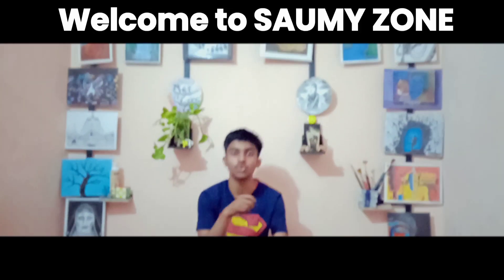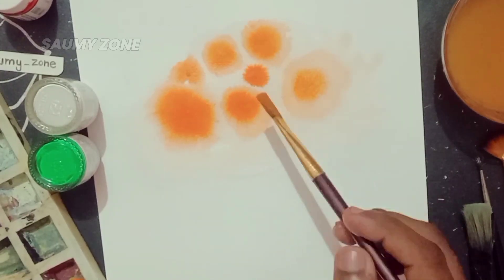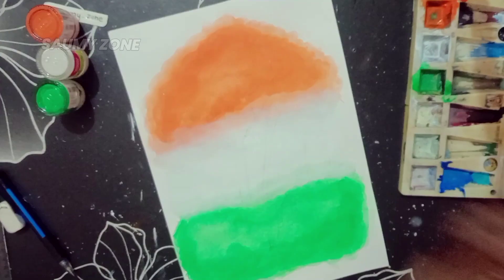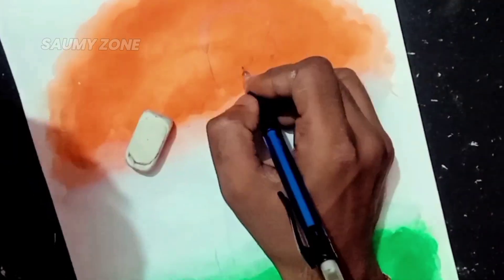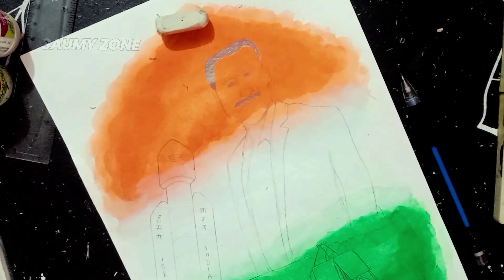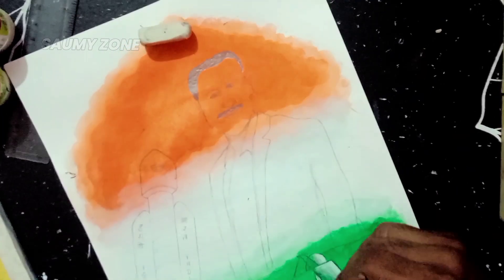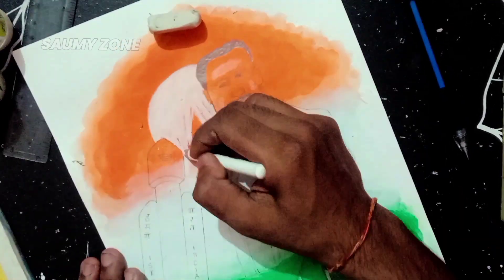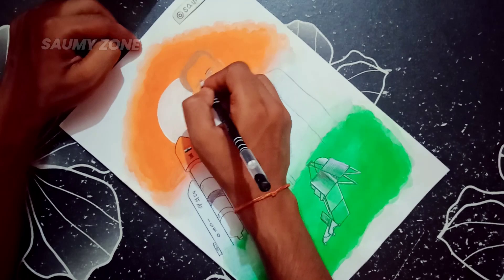Chandrayan - 3 Doodle Art || ssomanath pragyanrover doodles (Timelapse Video)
@isroofficial5866  x @saumy_zone

Chandrayan - 3 Doodle Art || (Timelapse Video) ‎@saumy_zone

Medium :  A4 sheet, Mechanical Pencil, Acrylic colour, Black Pen, White Pencil {optional:- White Pen}

Artist : @saumy_zone

Give your Art challenge in comment box with saumyartchallenge. who knows next video is on your art challenge.

Art is Passion
Art is love
Art is life

Meet you in Upcoming Sunday
Resing By @saumy_zone .